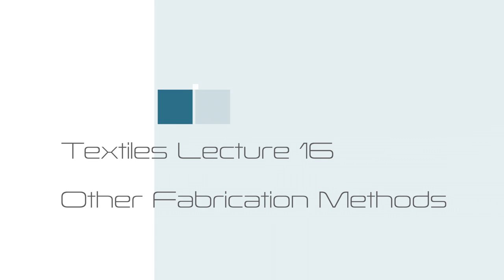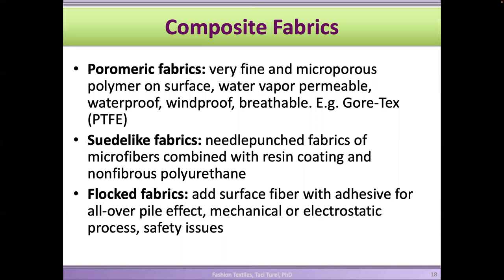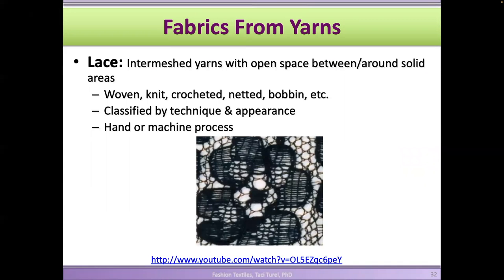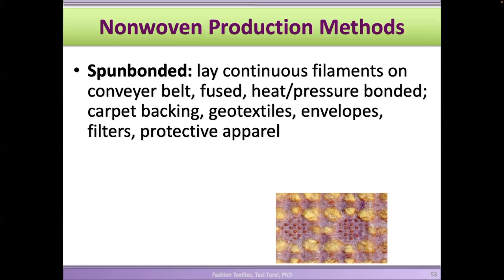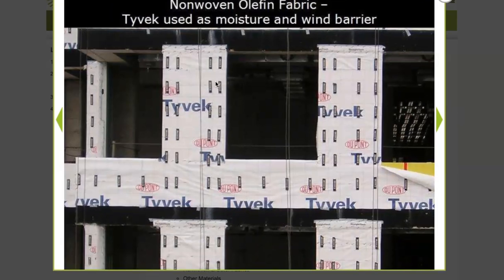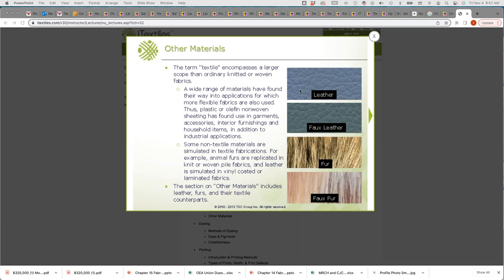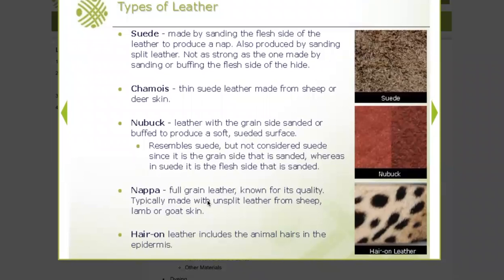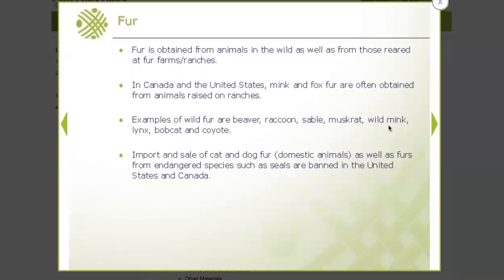Lecture 16 Other Fabrication Methods